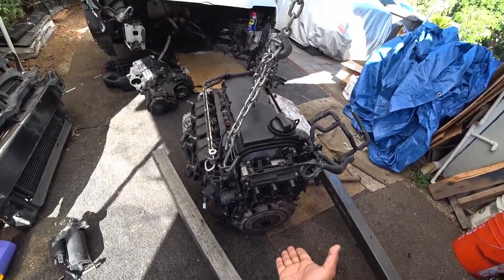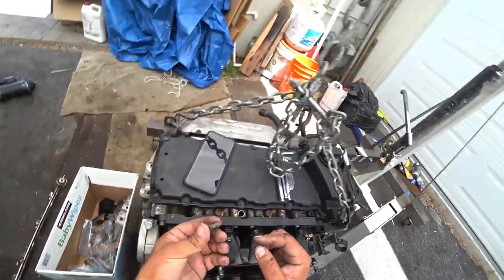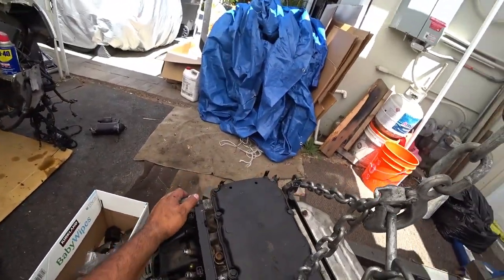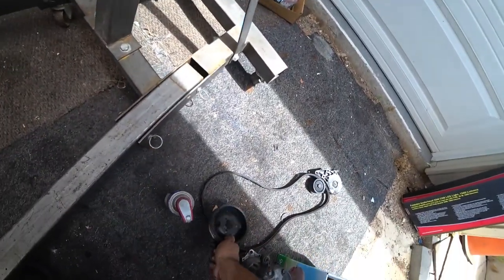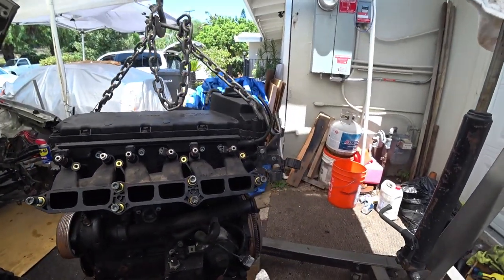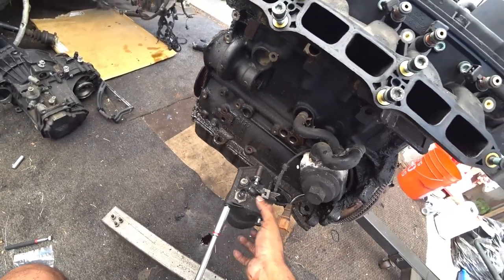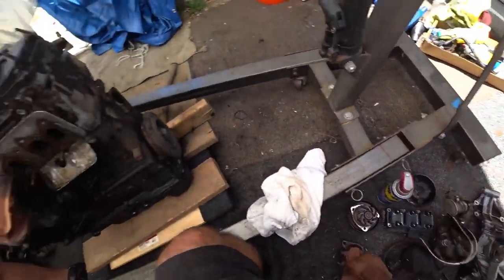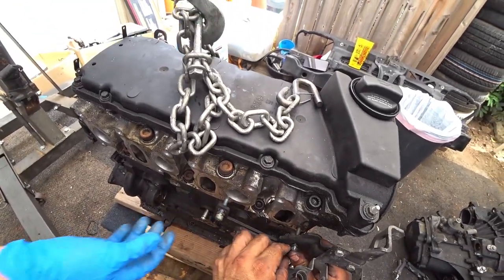vr6 tear down part1 S7EP3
Thanks Everyone for being aprt of the amazing channel.